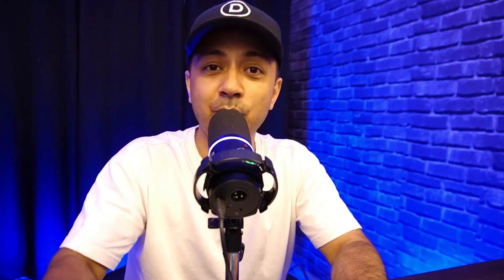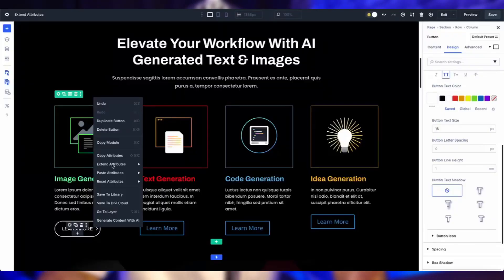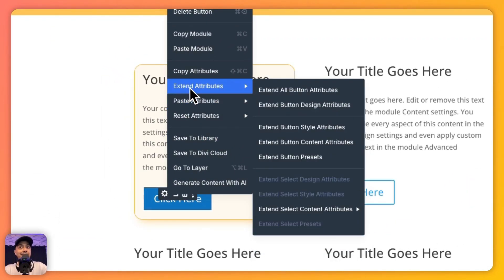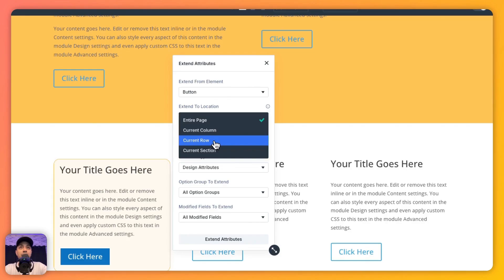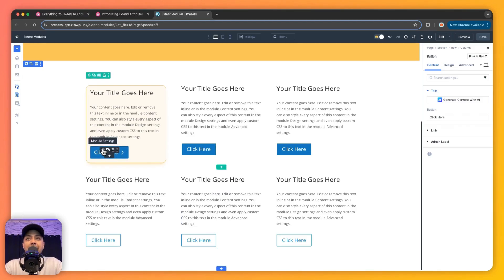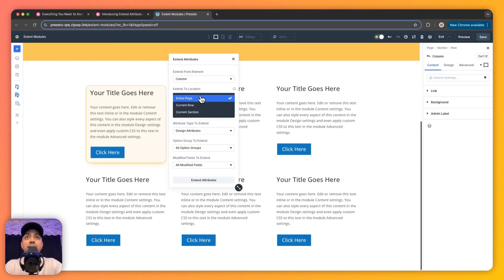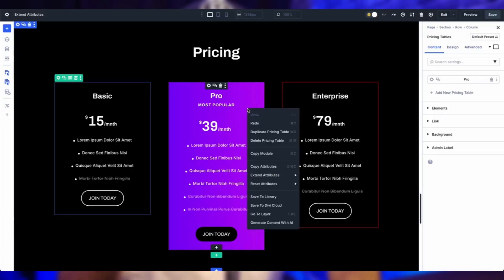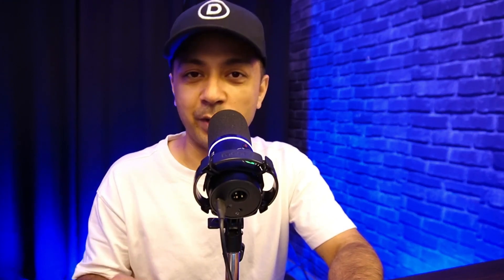Everything You Need To Know About Extend Attributes In Divi 5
Unlock the power of Divi 5’s Extend Attributes with this complete guide! Learn how to update styles, presets, and content across your site in seconds. Perfect for WordPress users wanting efficient, consistent web design. Watch now to master Extend Attributes!

💡 What You’ll Learn in This Video:
✅ What Extend Attributes in Divi 5 is and why it rocks
✅ How to use Extend Attributes step-by-step in the Visual Builder
✅ Top benefits like time savings and creative freedom
✅ Real-world use cases to streamline your projects
✅ How to get started with Divi 5 Public Alpha

Timestamps ⏰
00:00 - Make Changes In Just A Few Clicks
00:59 - What Are Extend Attributes In Divi 5?
01:54 - How To Use Extend Attributes In Divi 5?
07:35 - Key Benefits Of Divi 5’s Extend Attributes
08:19 - Try Out Divi 5’s Extend Attributes Feature Today